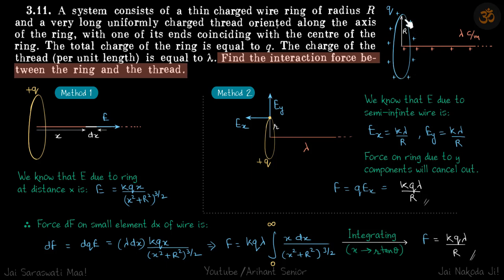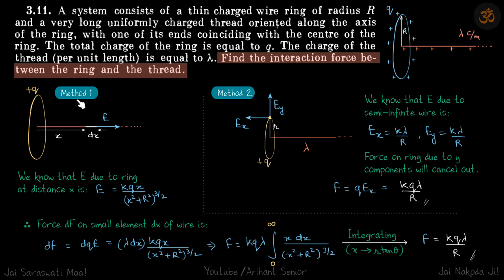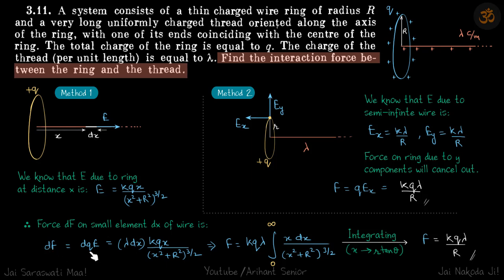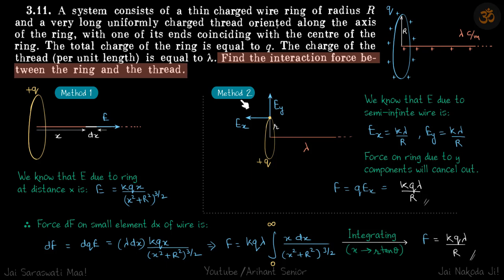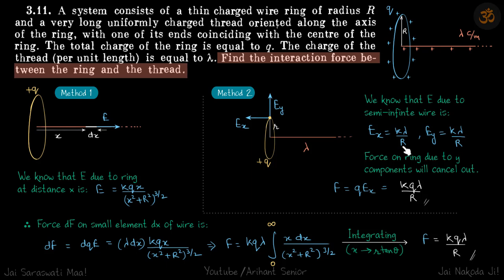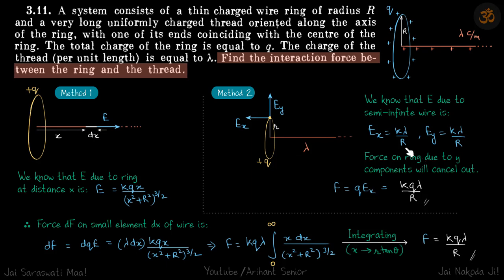3.11 | Irodov Solutions | Electrodynamics